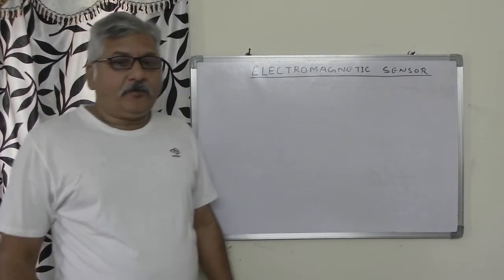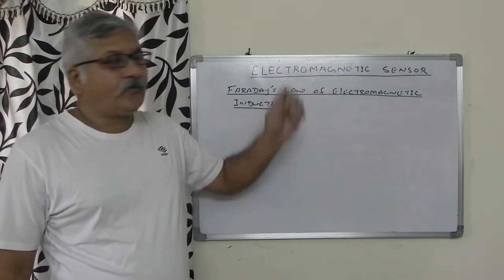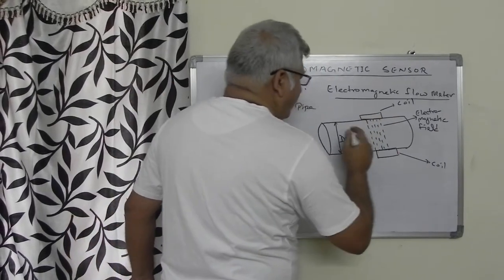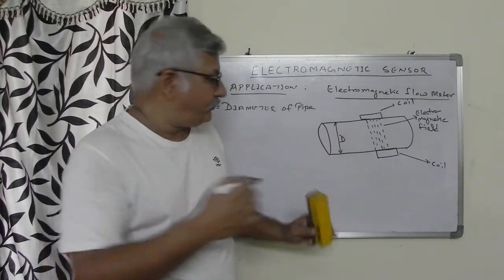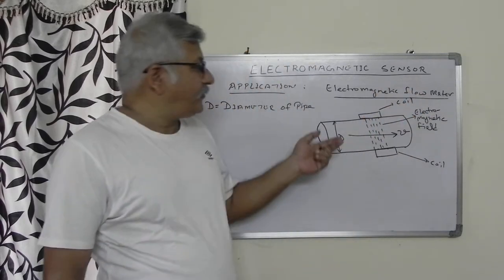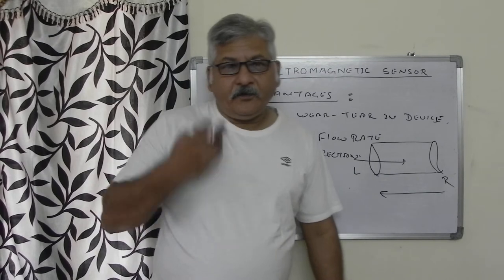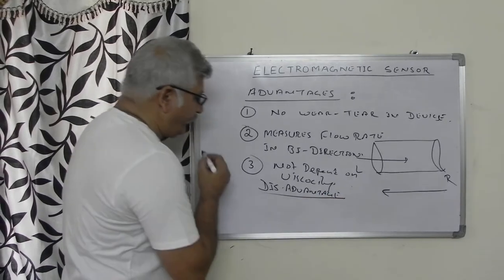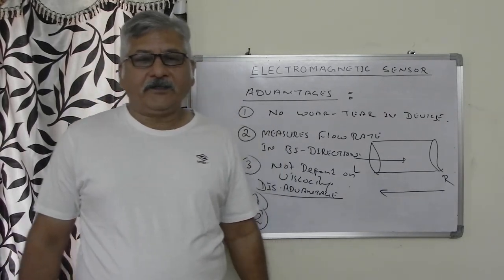L6 – Electromagnetic Sensor – Flow Meter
This lecture discusses about the working principle of Electromagnetic Sensor.
The electromagnetic flow meter application and working is also explained in this lecture.